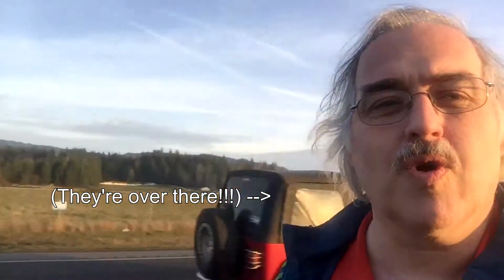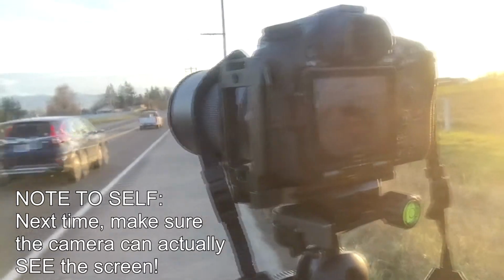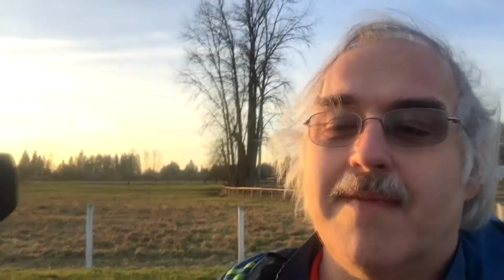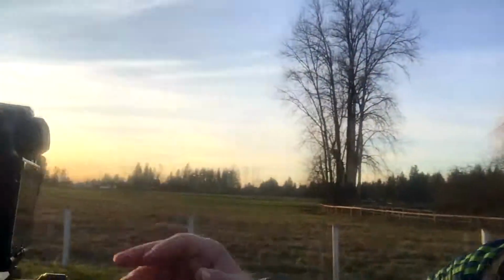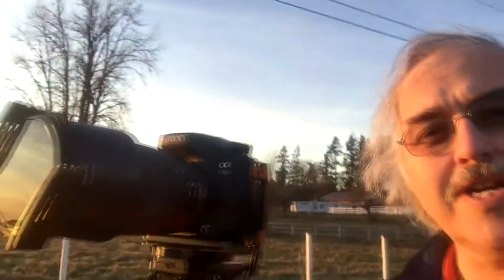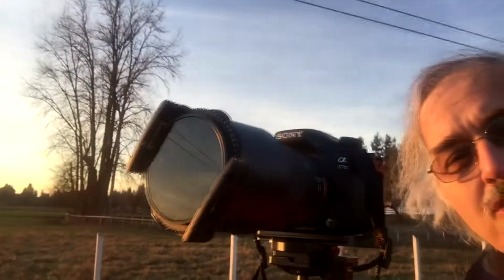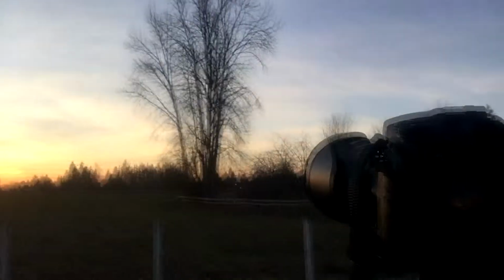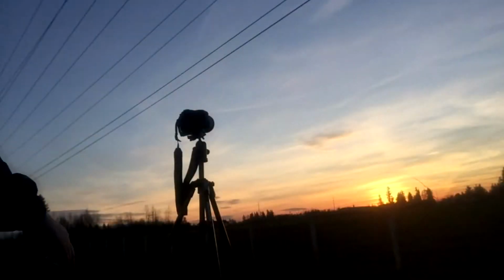Mount Rainier at sundown (Pacific Northwest Photography)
In this initial (and rather primitive) attempt at vlogging, I travel to Enumclaw in search of an image of Mount Rainier under predicted spectacular sunset light.  I wind up, not with sunset light, but something even more memorable.